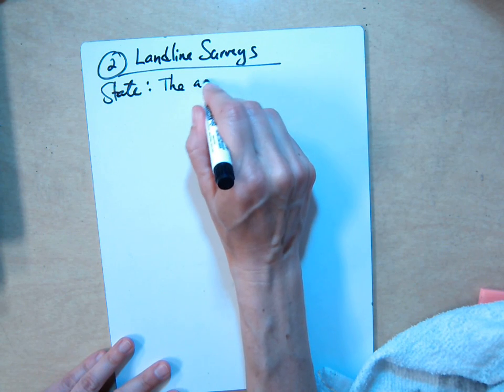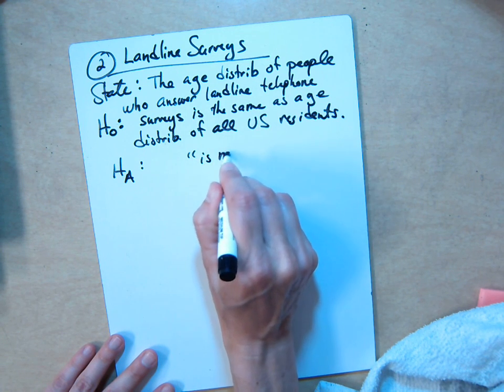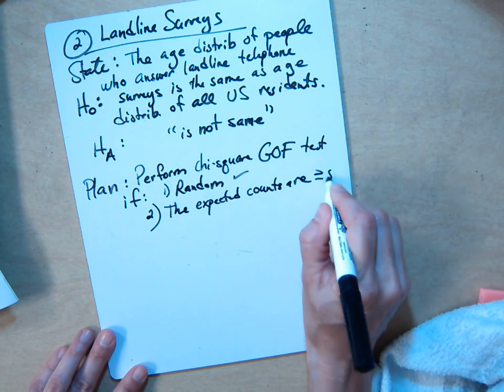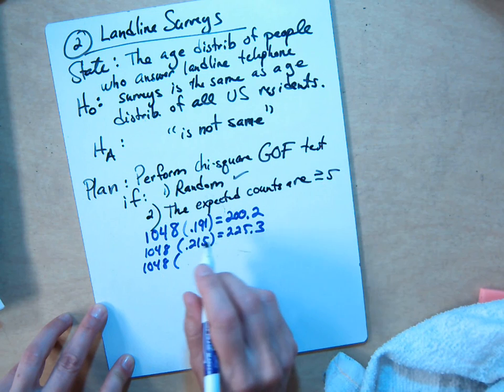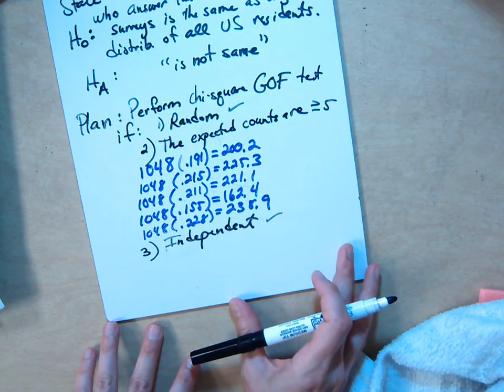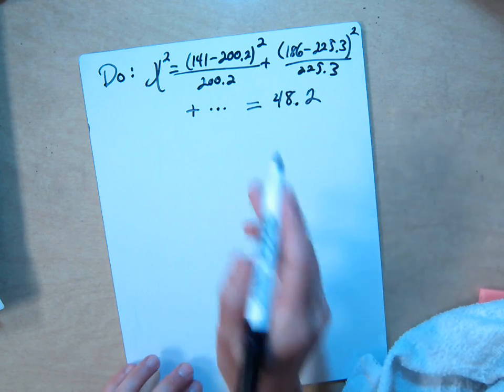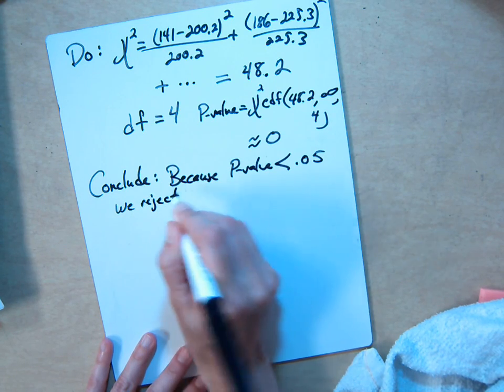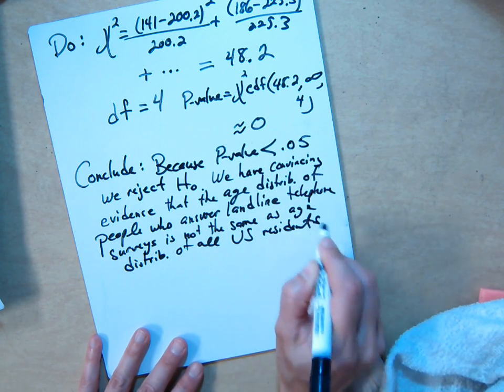March 19 Thurs Extra Example #2